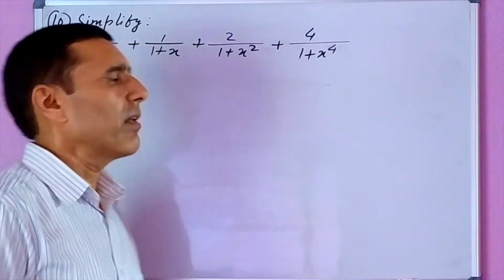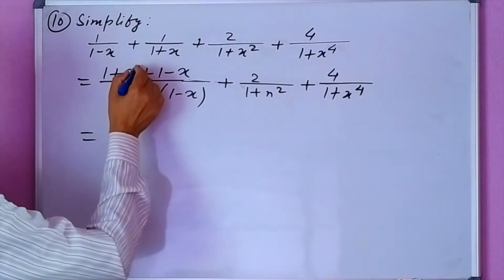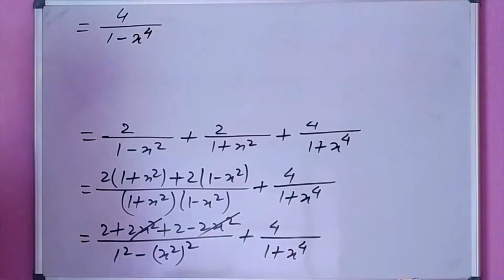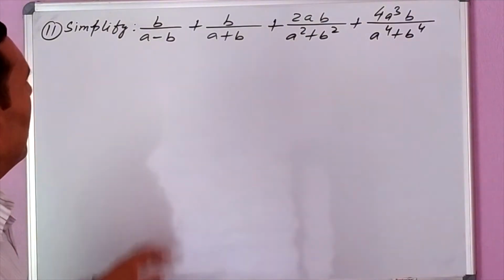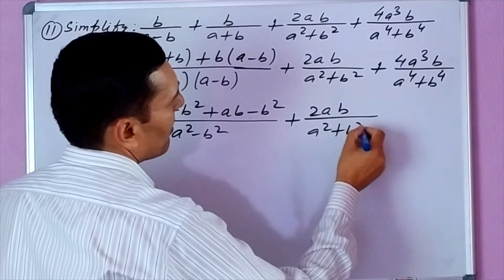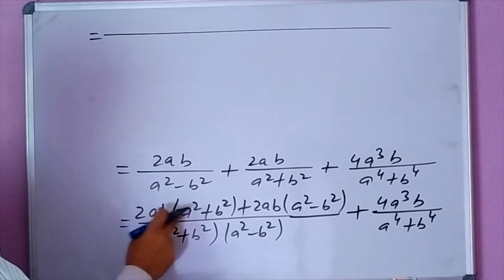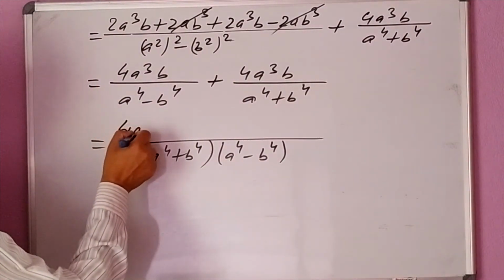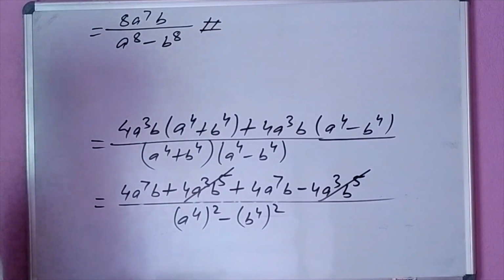SEE QUESTIONS | SIMPLIFICATION OF RATIONAL EXPRESSIONS| ALGEBRA PART - 16 | BY :- Narayan Dahal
SEE cmaths